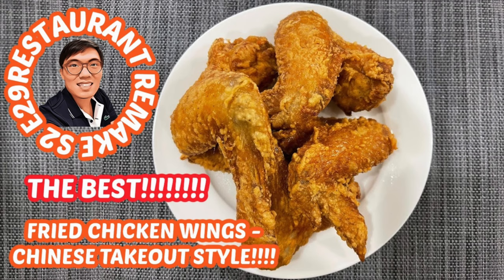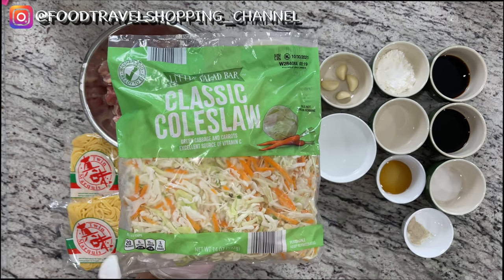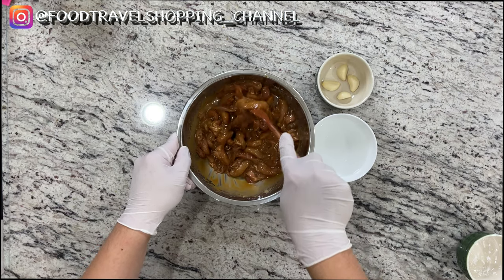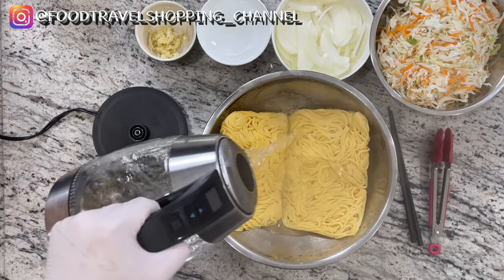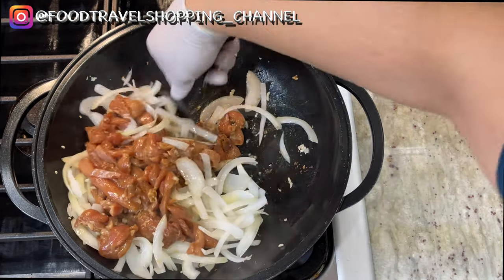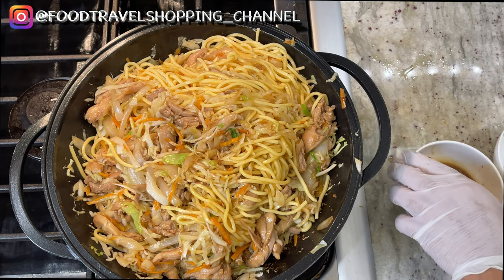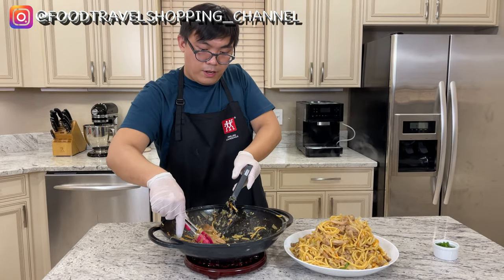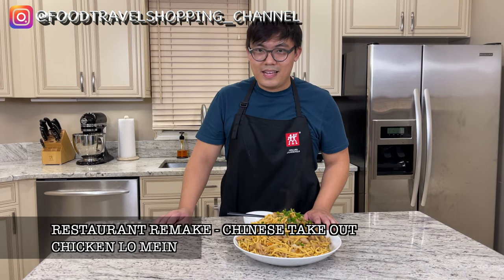BEST Chicken Lo Mein | Chinese Takeout Style | Super Easy Recipe! | Restaurant Remake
Homemade Lo Mein is absolutely delicious and best way to make it.This is absolutely easy! I have listened to your request! I will be making more Chinese Takeout dishes for you guys!

Ingredients

• 2 packs of fresh Lo Mein egg noodles (16 oz per pack)
• 1 lb Boneless Chicken Thigh cut into slices
• 1 pack of 16 oz prechopped coleslaw (cabbage and carrot only)
• 4 garlic cloves minced
• ½ cup of water

Sauces:
• 2 ½ Tbs cornstarch
• 4 Tbs dark soy sauce
• 4 Tbs light soy sauce
• 2 Tbs Rice cooking wine
• 2 tsp white sugar
• 1 tsp sesame oil
• ½ tsp white pepper